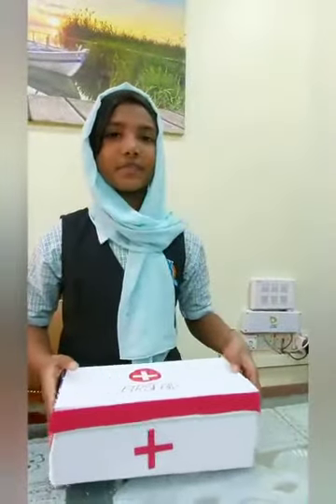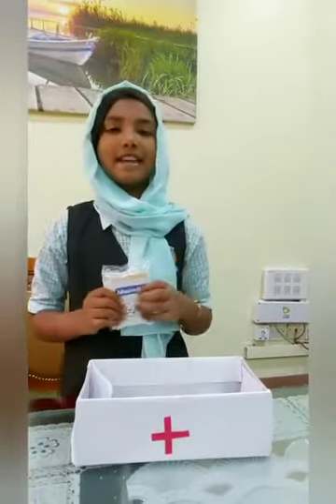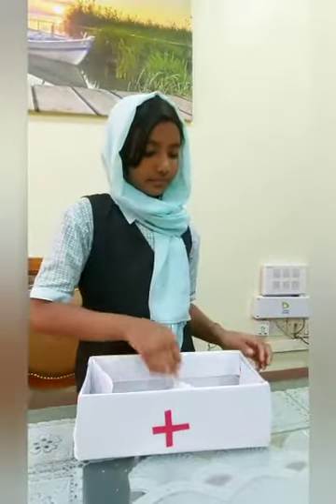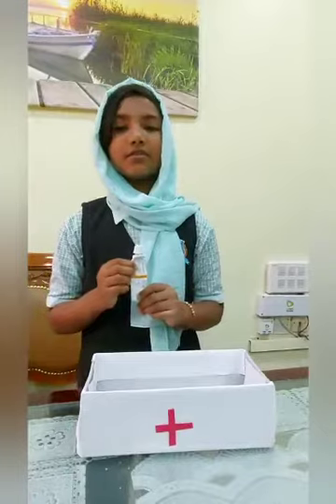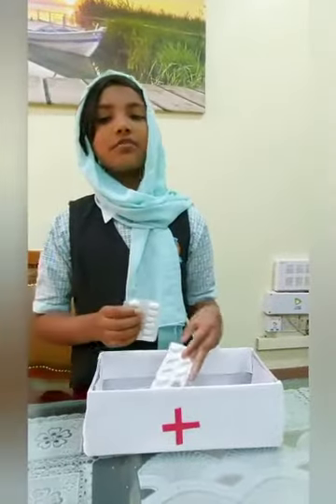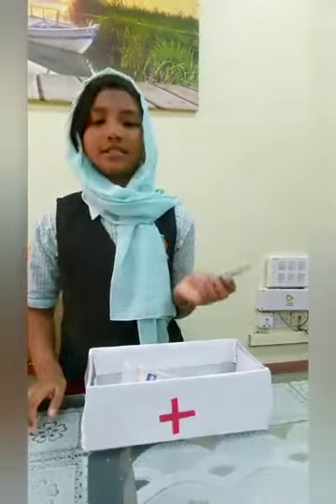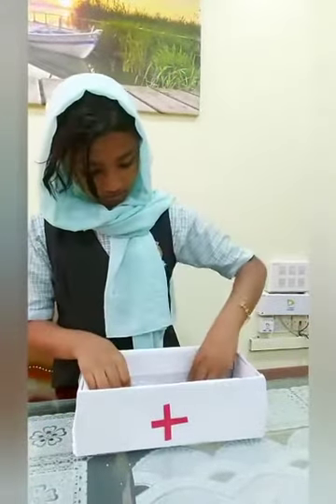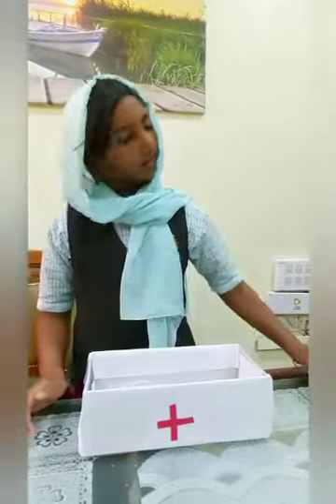all about first aid safety is first